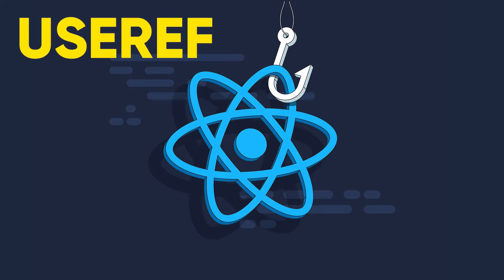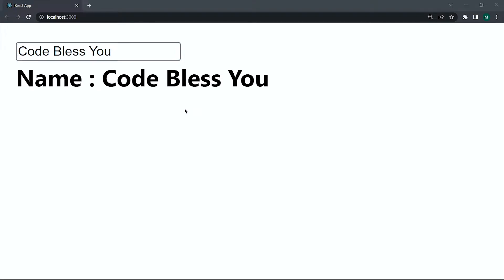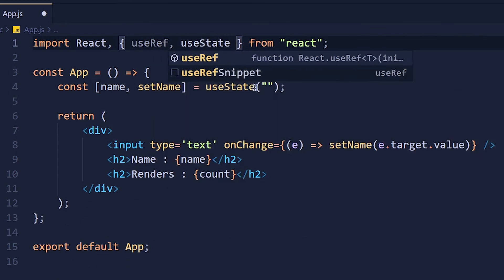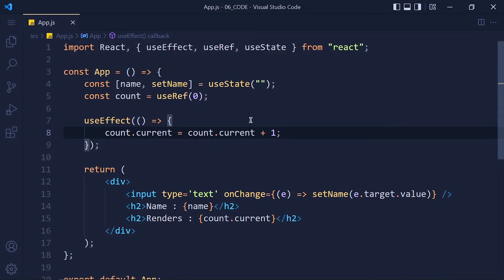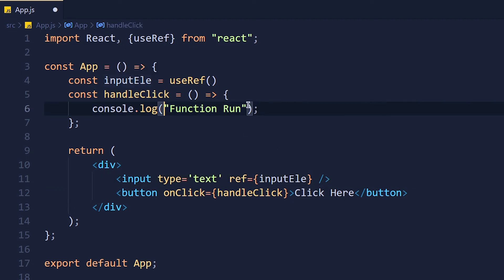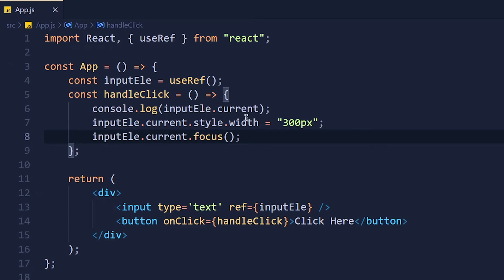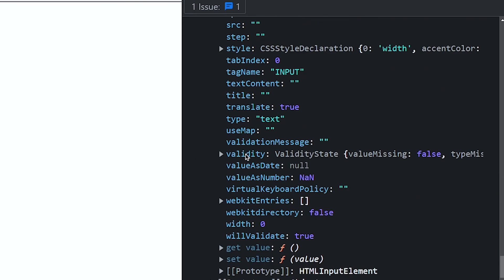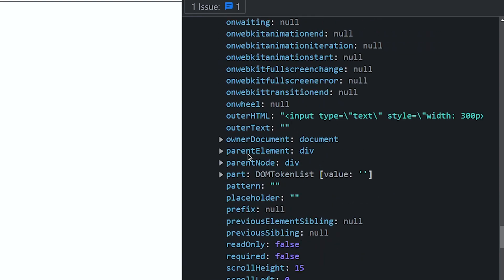useRef Hook in React - [ EASIEST WAY ]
Learn useRef Hook in React JS in only 7 minutes. After Completing the video you will understand all concepts, use-cases of useRef hook and How to use useRef hook in react.

Topics Cover In This Tutorial
- What is useRef?
- How to useRef hook in React?
- How to create mutable variable by using useRef?
- How to access DOM elements by using useRef?
- How to count Renders in React?
- Much more...

Overview
00:00 Introduction
00:13 What is useRef used for?
00:31 How to create mutable variable?
02:57 How to access DOM Elements?
05:08 BONUS
06:05 Recap

Learn useRef in 11 Minutes, useRef hook in reactjs | Easiest way, React Hooks Tutorial - useRef Hook